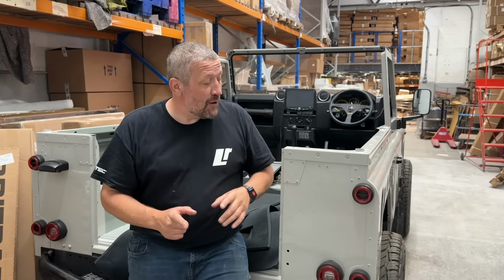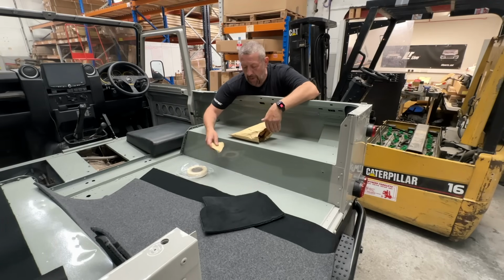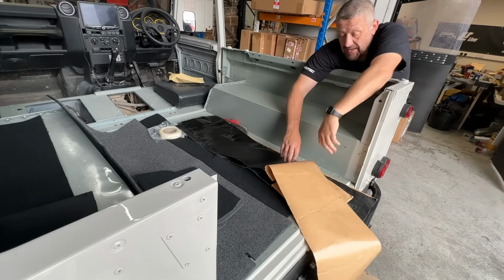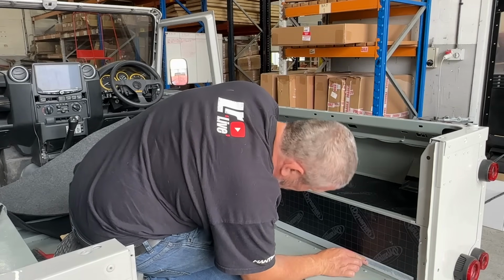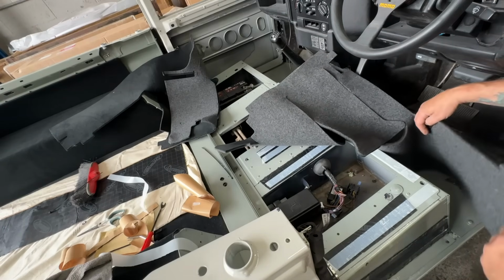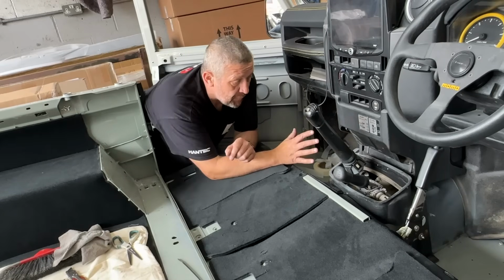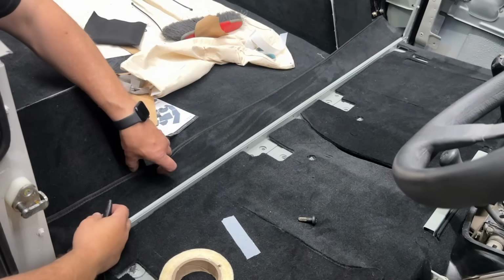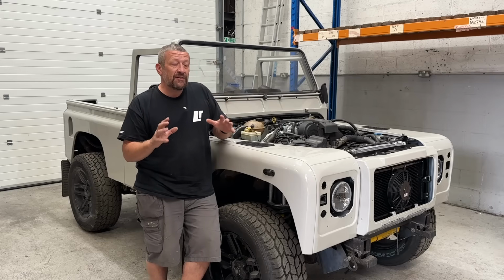Fitting carpet and Dynamat has transformed the Defender 90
Everything you see here is available from LRparts.net and we ship worldwide.

Sorry for the sound quality on todays video. I had some microphone issues which are now sorted. Listen carefully!